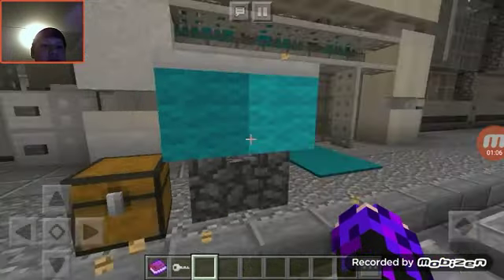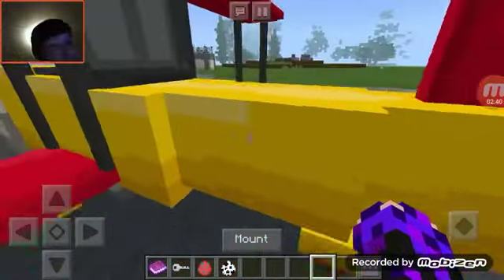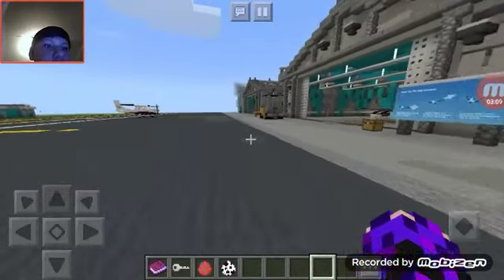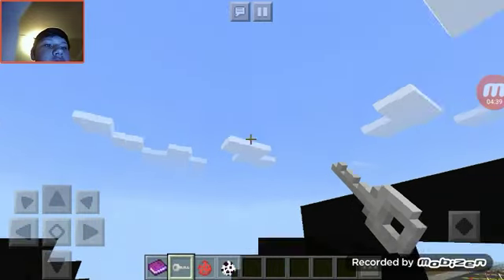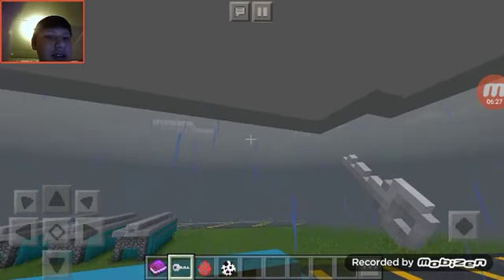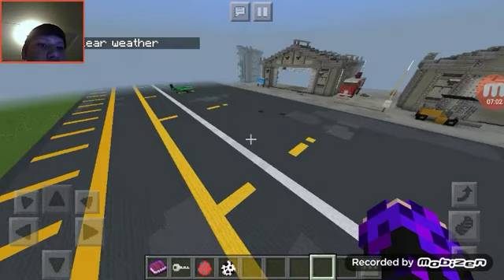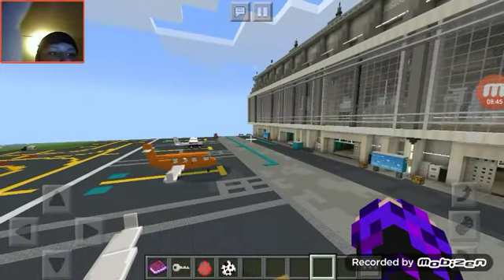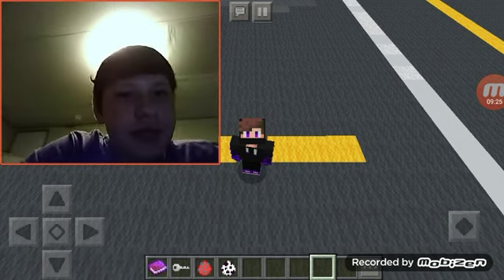Planes!?!?!! Mod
Mcpe